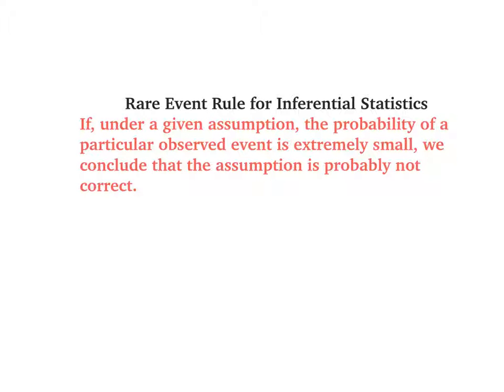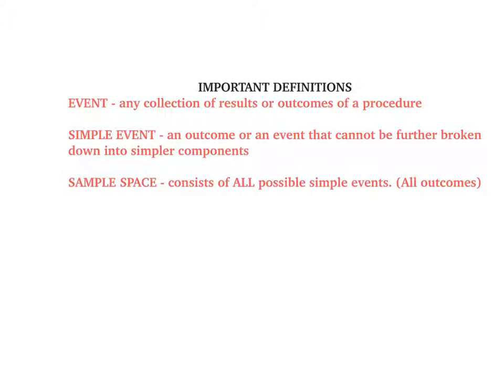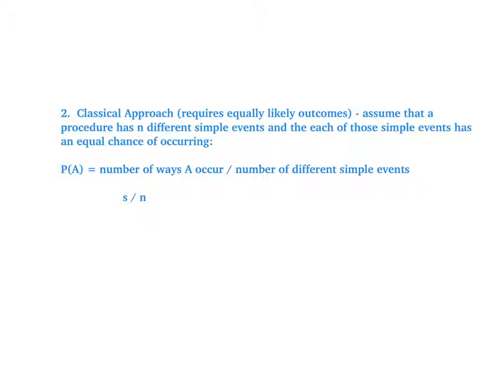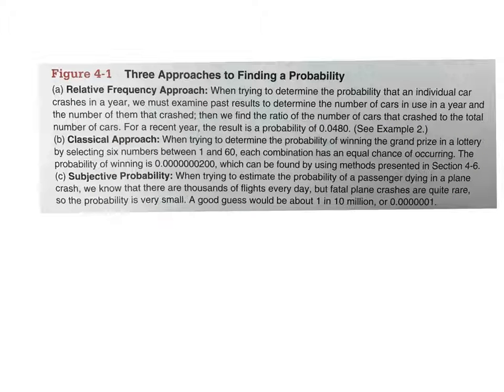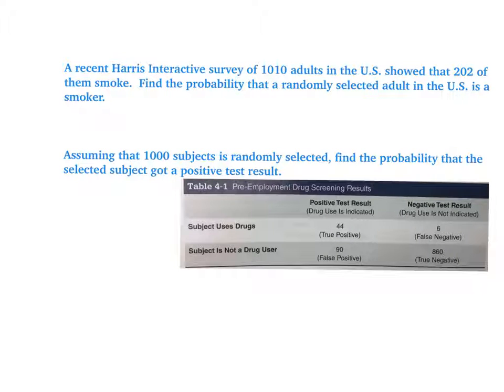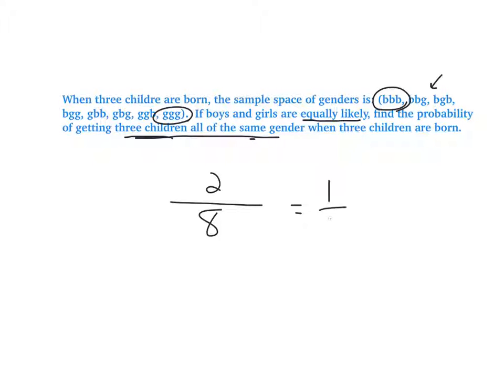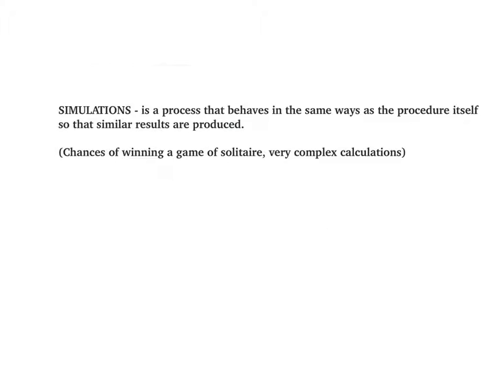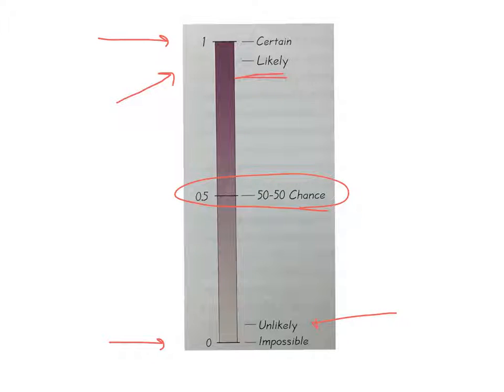Stats 4.2a mb